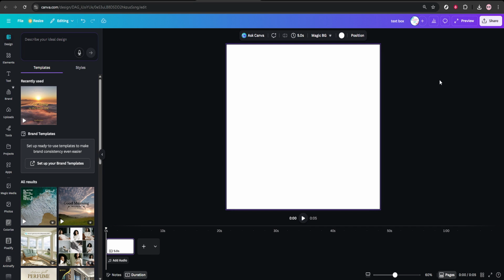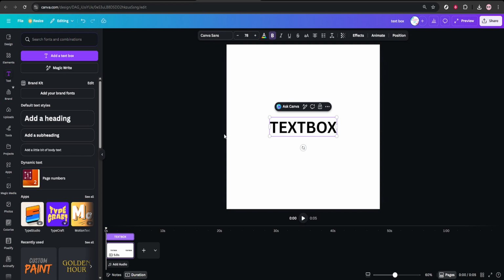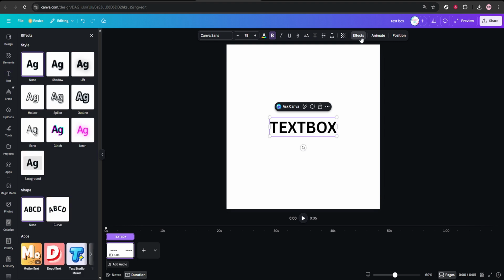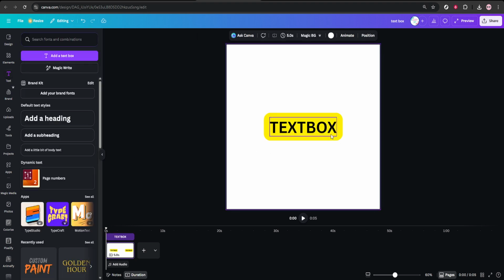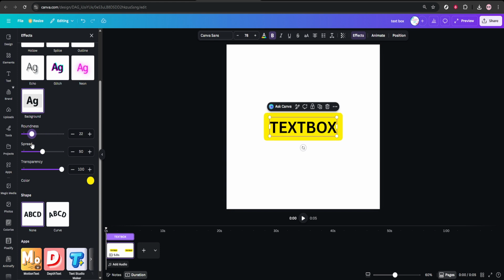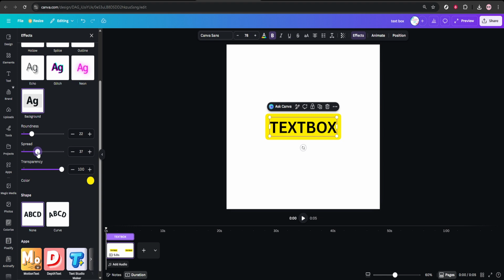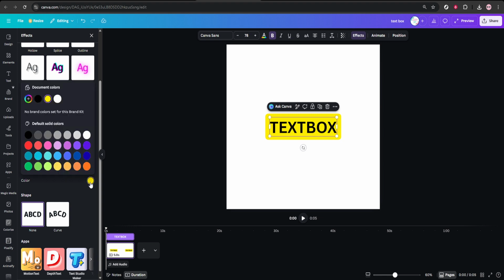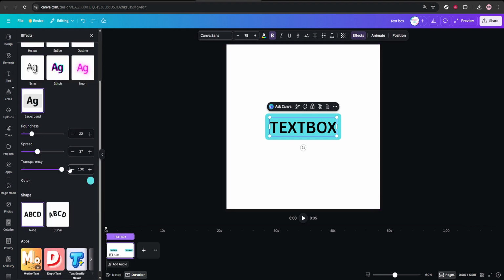How to change Canva text box background color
In this video We will show you How to change Canva text box background color.